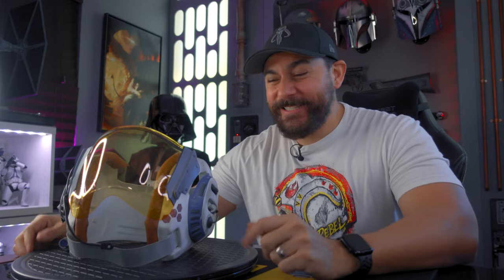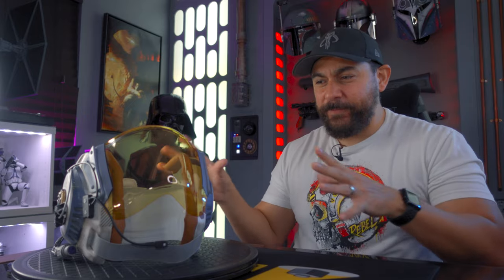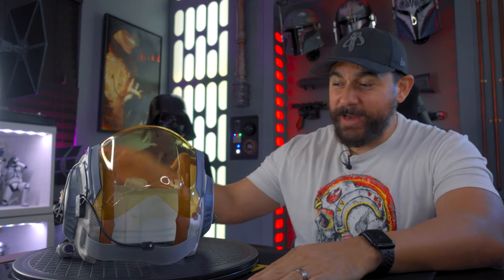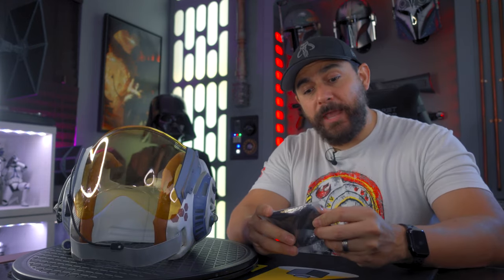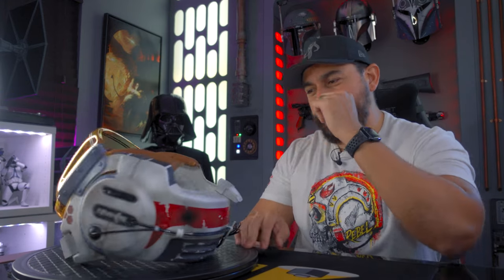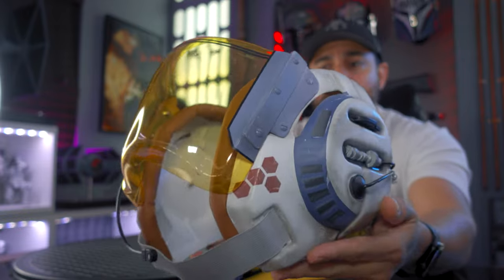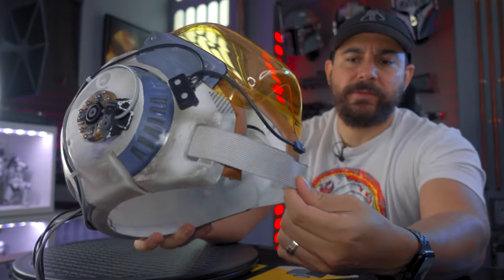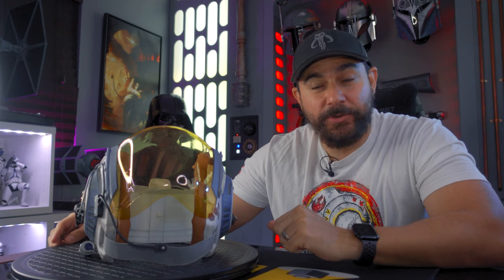B-Wing Helmet Replica! The Star Wars Prop You Likely Missed on Film!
Today I have a very rare Star Wars Prop Replica of the B-Wing Helmet from Return of the Jedi. B-Wing Helmet? You may be asking yourself. If you do not recognize it, that is because this prop had literally one scene for a split second during the film. Now I have one of only 25 of these helmets in the world. Hang out with me as I explain a little bit of the history of the B-Wing Helmet and give you an up-close look at this incredible Star Wars Prop Replica.